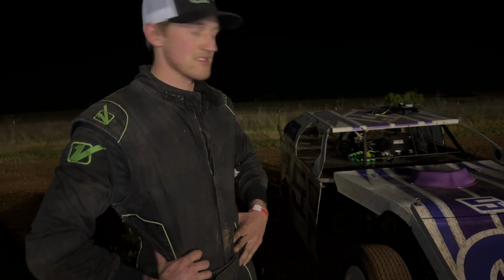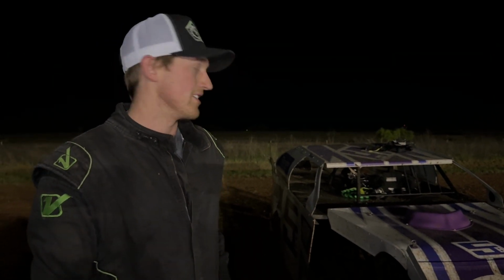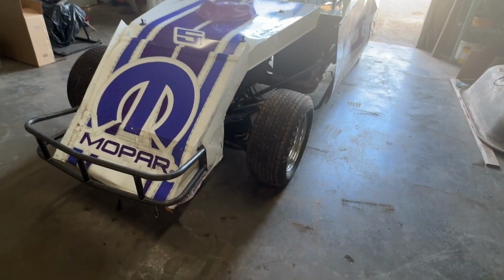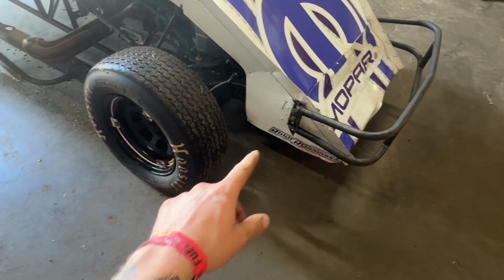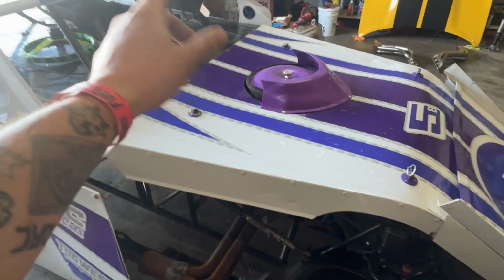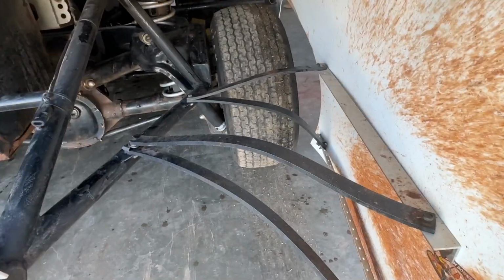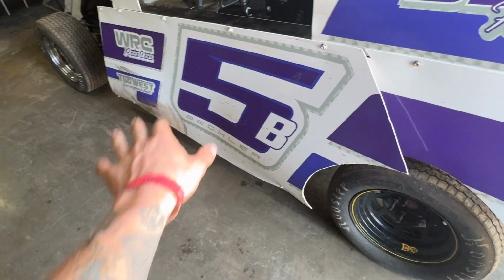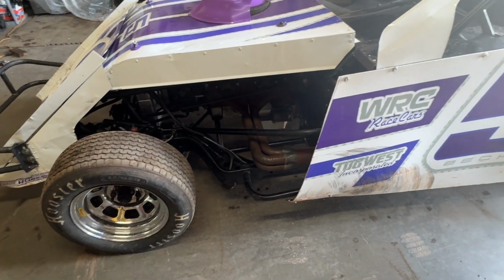We got our first top 5!